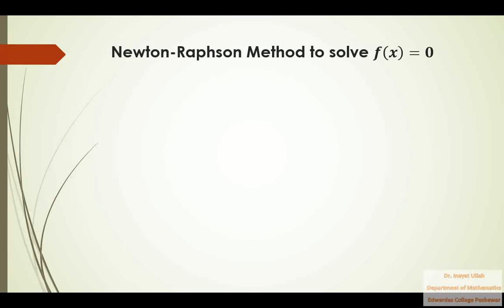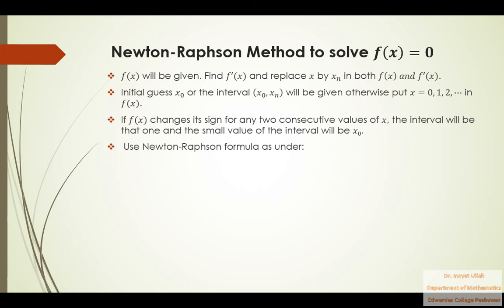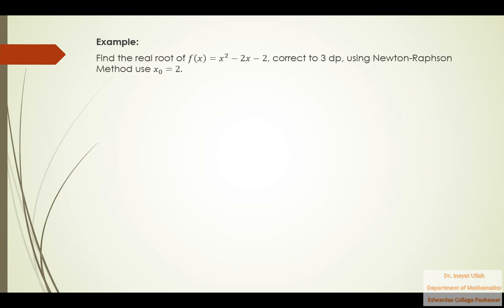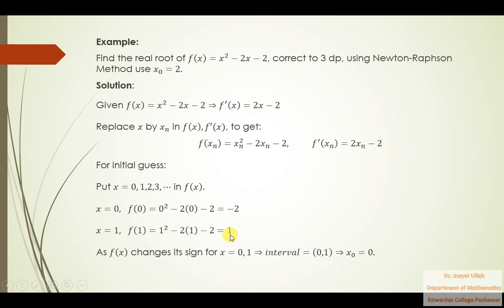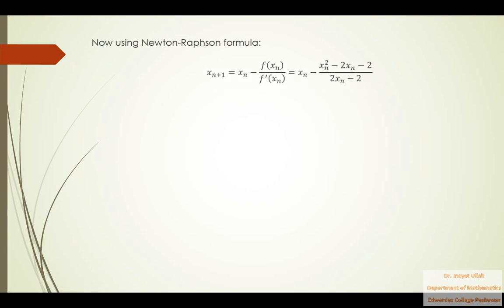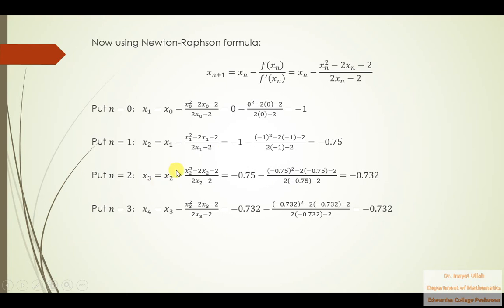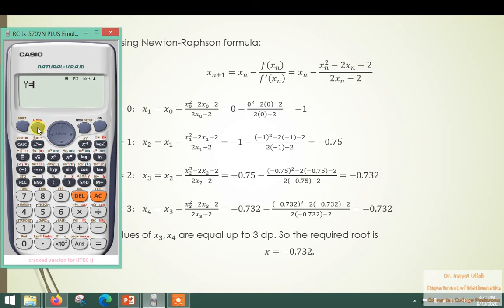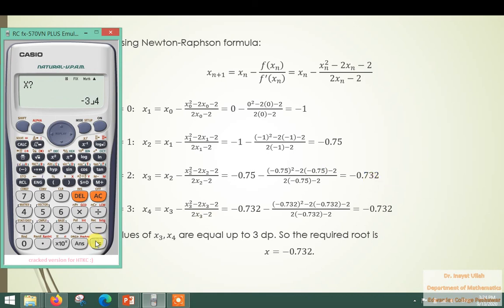Newton-Raphson Method to solve f(x) = 0